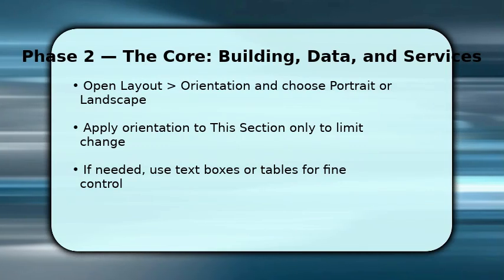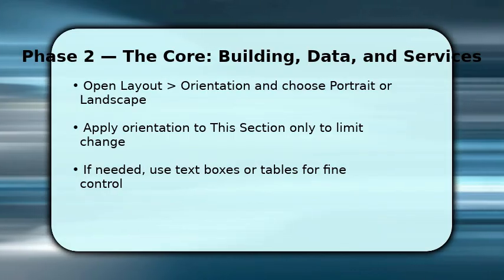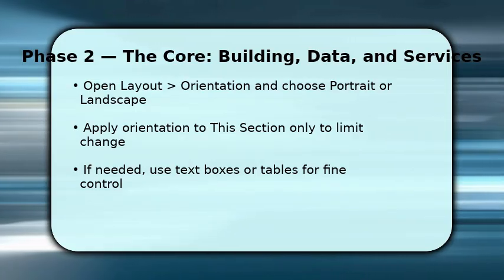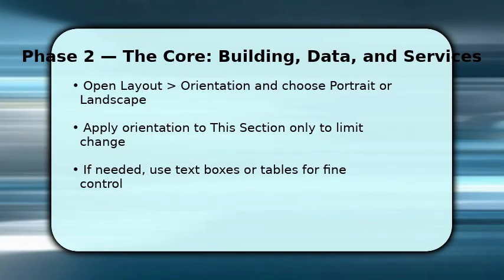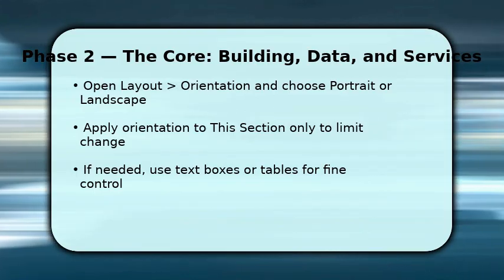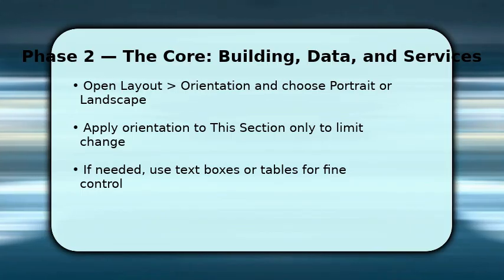How to Word Page Rotate - Step by Step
How to Word Page Rotate - Step by Step | 🔒 Surfshark VPN Deal — Stay private and secure. $1.99/mo + 3 Months Free ▸

Learn the precise steps to word page rotation on your device. This video guide takes you through each stage, ensuring a smooth and efficient process for both novices and tech-savvy users alike.

word document, rotate pages, document layout, page orientation change, how to rotate page Word